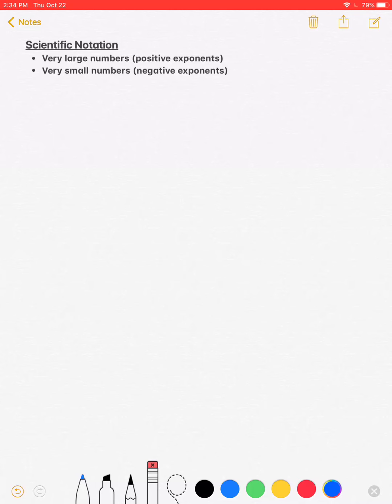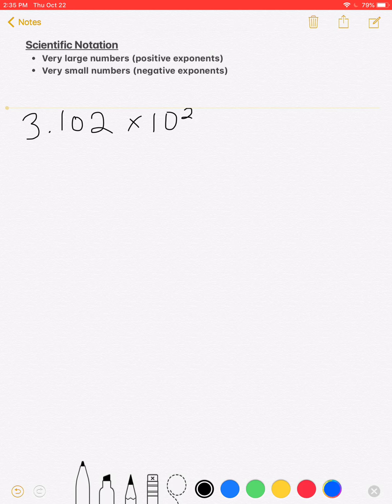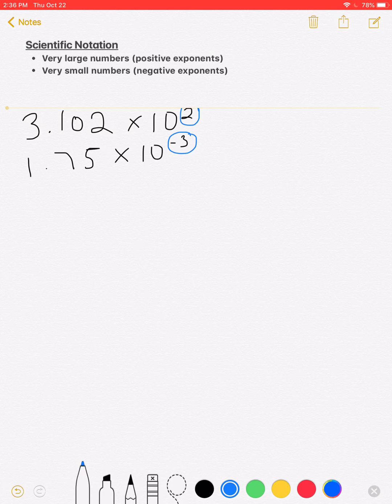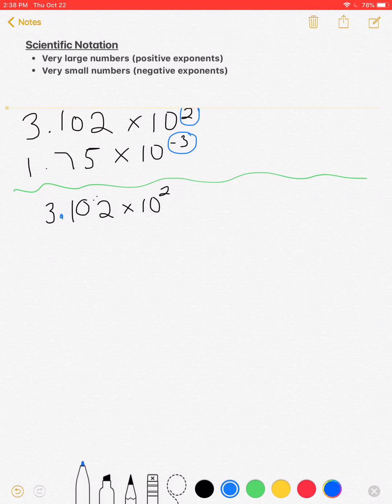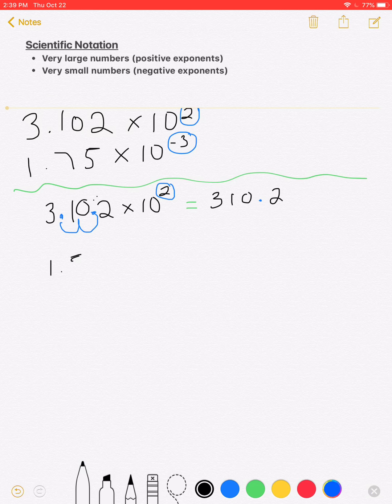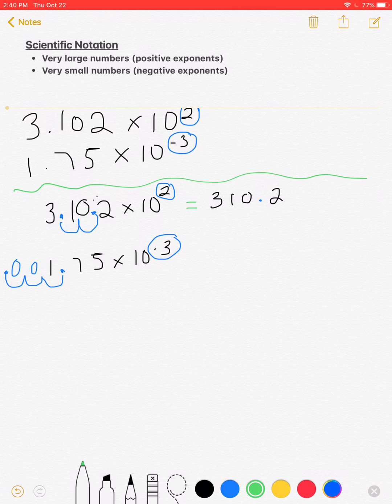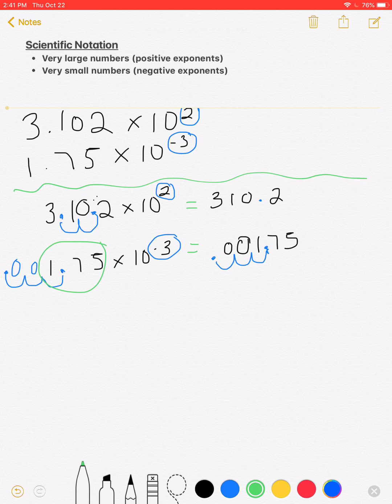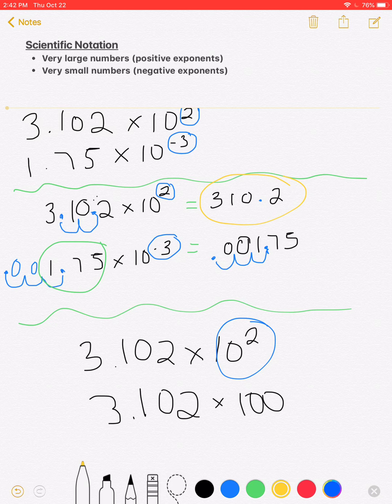1B Writing Scientific Notation